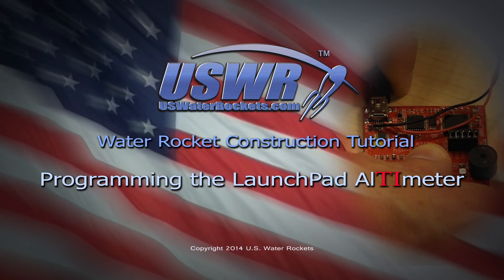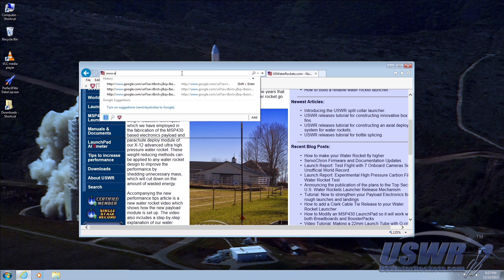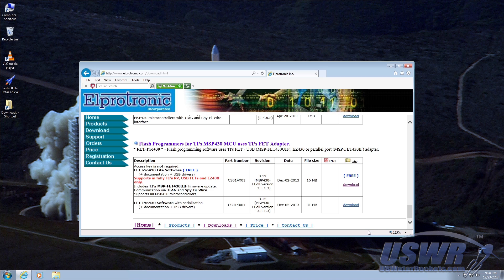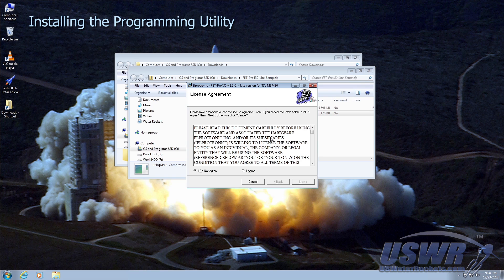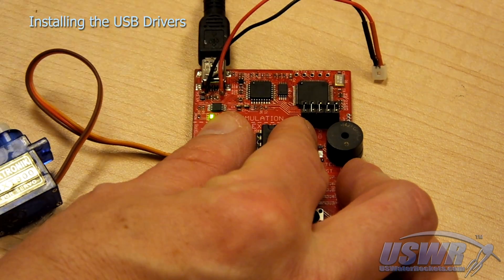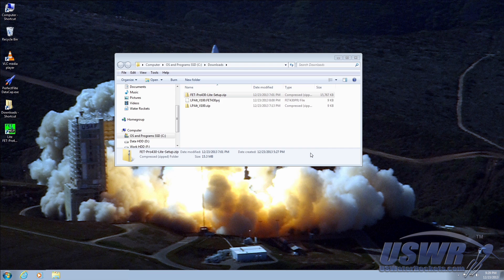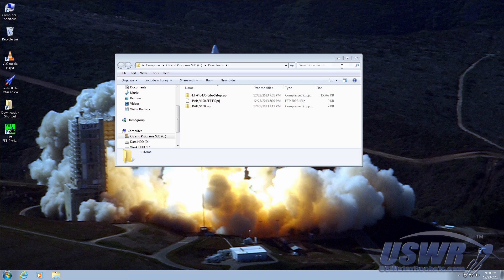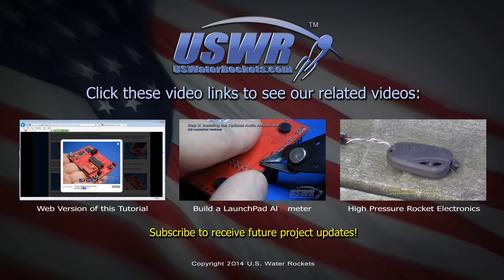Water Rocket Parachute Deploy Altimeter Firmware Programming Tutorial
This video shows the process for loading the FREE firmware into the Make-It-Yourself LaunchPad AlTImeter for Water Rockets and Model Rockets of all types. Simply assemble the Altimeter from a TI MSP430 LaunchPad, and then you can load the free firmware into it and launch your rockets. Add a servo to the design and you can even Deploy a Parachute!

For the complete schematics, parts list, and assembly instructions on how to make your own low cost rocket altimeter with digital and servo apogee deploy functions, go